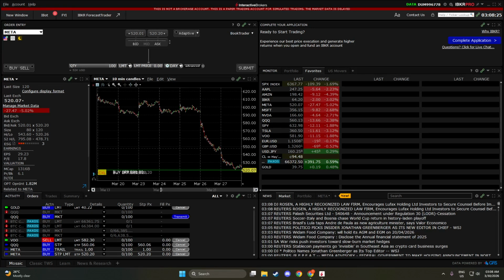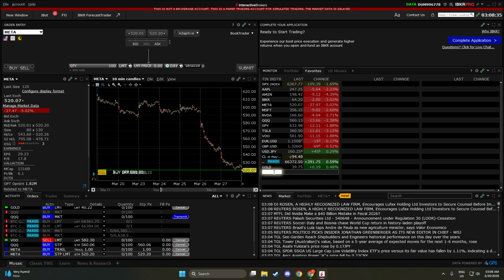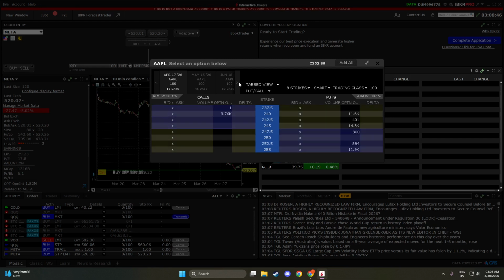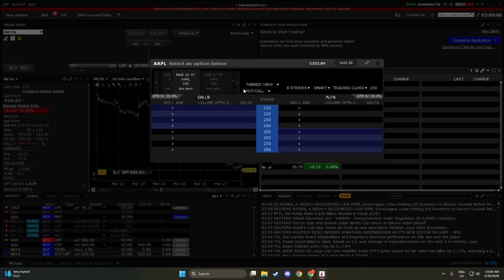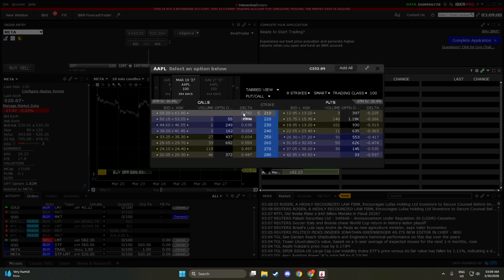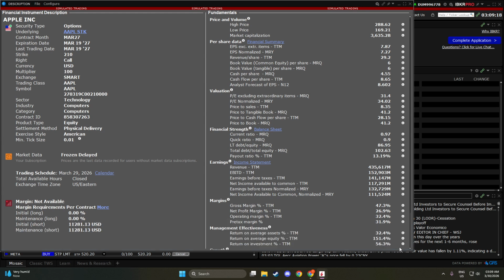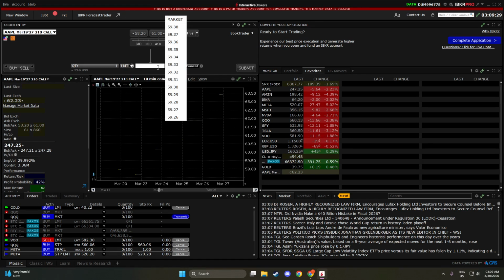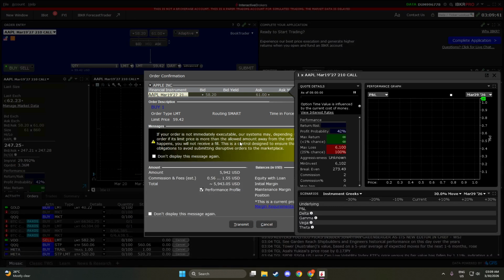How to Buy Leaps on Interactive Brokers [2026 Full Guide]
How to Buy LEAPS on Interactive Brokers

In this video, we show you exactly how to buy LEAPS on Interactive Brokers to implement long-term investment strategies using the power of options. We explore the systematic steps for identifying these Long-Term Equity Anticipation Securities within the Trader Workstation (TWS) and Client Portal, ensuring you can navigate the option chain to locate expirations extending up to three years into the future.

Mastering the acquisition of LEAPS is a sophisticated alternative to traditional stock ownership, allowing for significant capital efficiency and risk management. We focus on the importance of filtering the option chain for far-dated expirations—specifically those at least one year out—and we guide you through the process of selecting the appropriate strike price and managing the wider bid-ask spreads often associated with these long-duration contracts.

Technical Specs:
Software: Interactive Brokers; Feature: Option Chain & Strategy Builder.